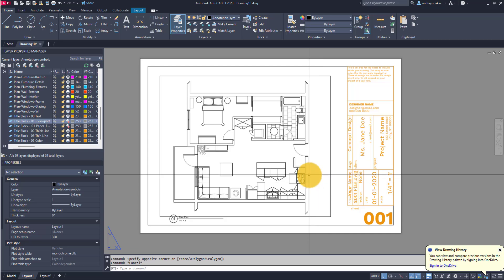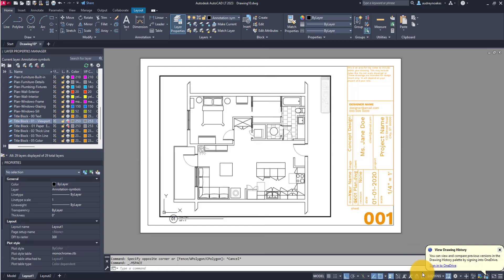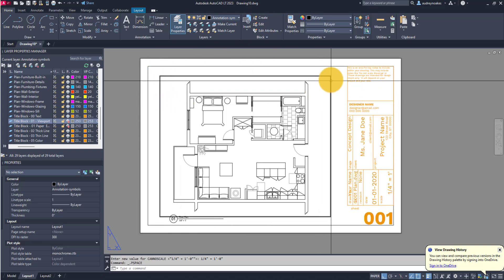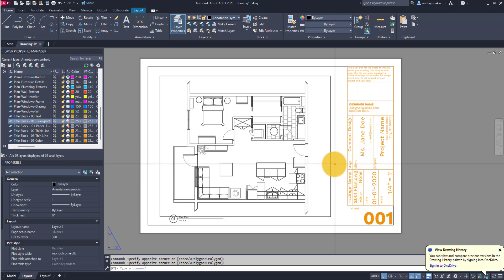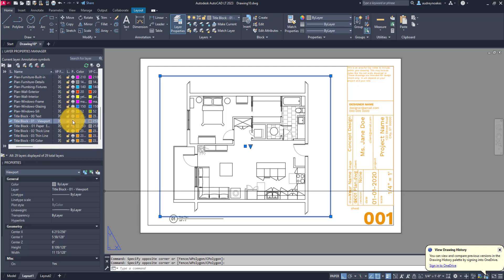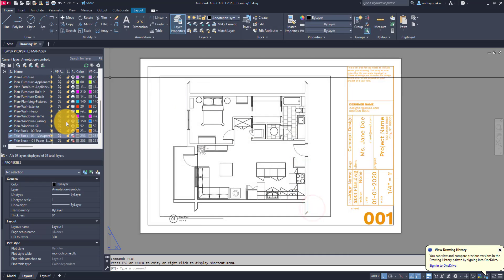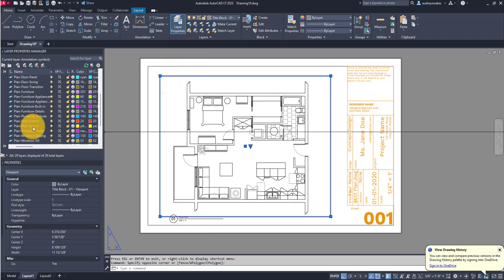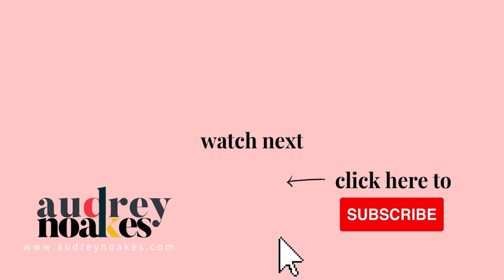AutoCAD: How to HIDE viewport border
In this quick tutorial, I go over how to make sure the viewport border or viewport frame isn't printed when you go to plot a drawing.

🎓 Learn how to set up clean, professional AutoCAD drawings for interior design – full course

MY TOP BLOG POSTS:
10 Rules to become a Sketchup Superhero if you’ve just started